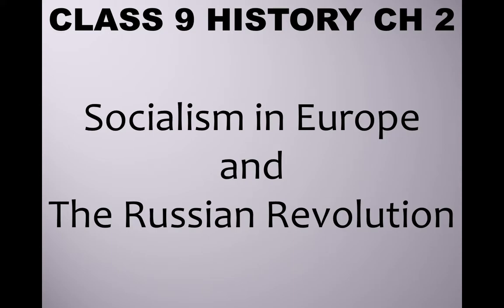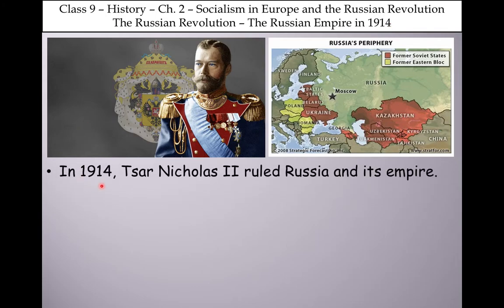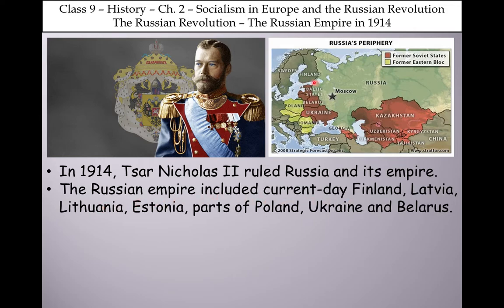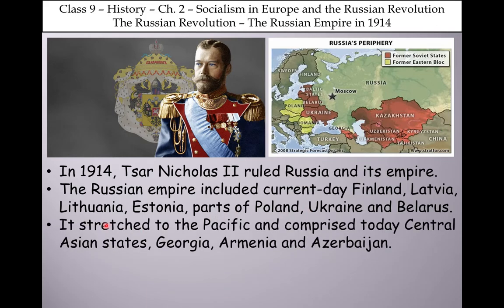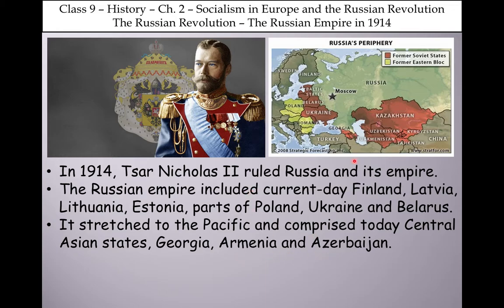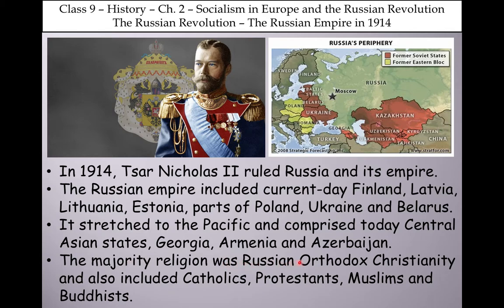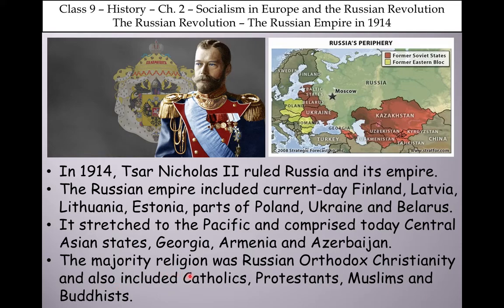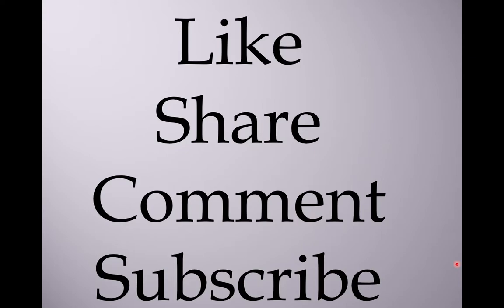the Russian Empire in 1914 - The Russian Revolution | CBSE Class 9 History Ch 2 | ASKNSTUDY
Hello Everyone ! This is ASKNSTUDY representing Class 9 History Ch 2 Socialism in Europe and The Russian Revolution - The Russian Revolution - The Russian Empire in 1914.